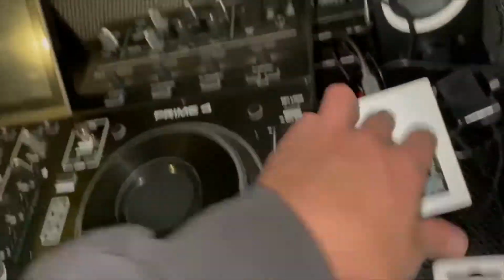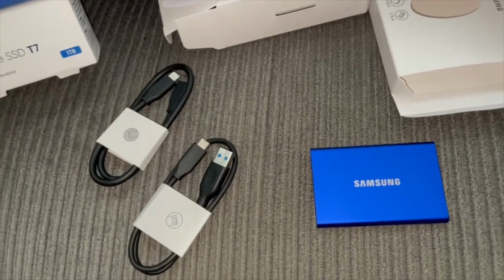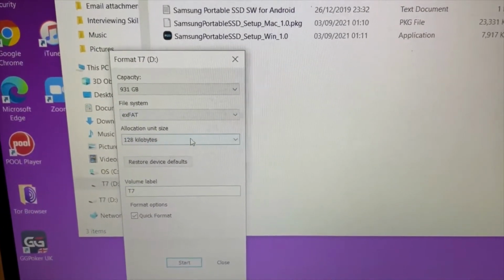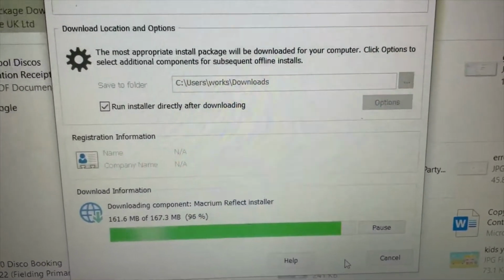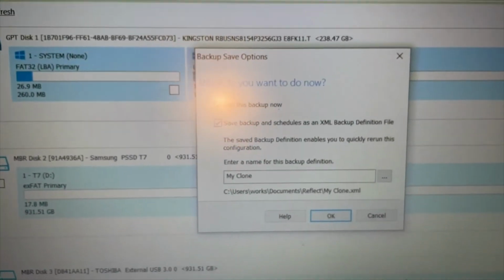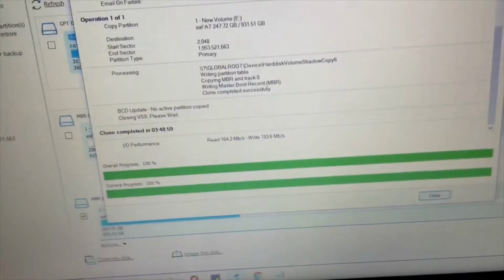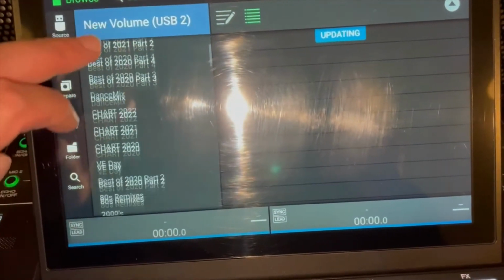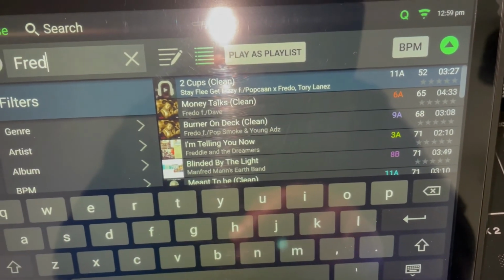DJ80 - How to transfer or clone one external drive to another (step by step) (NOT copy and paste)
Hi guys. I've recently upgraded my portable drive from a HDD to an SSD for my Denon Prime 4 music. I thought I'd video how I did it, so for those of you who aren't too techy minded, can do it too. This works regardless of which DJ software you use. In fact this works even if you're not transfering music - it'll work for transfering anything. And the software is Free!
For the IT guys who who will no doubt tell me what I could've done differently - I'm good, I've done it now ;-)
I will apologise in advance that the video isn't shorter, but I was recording exactly as I was doing it for the first time. Meh, if it helps one person, then it was worth the effort!
Thanks, DJ80 x